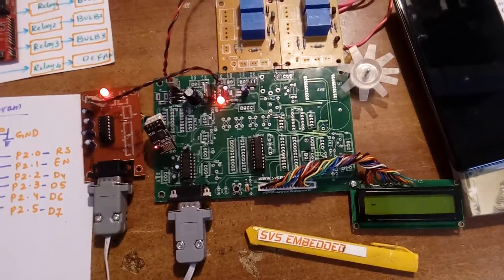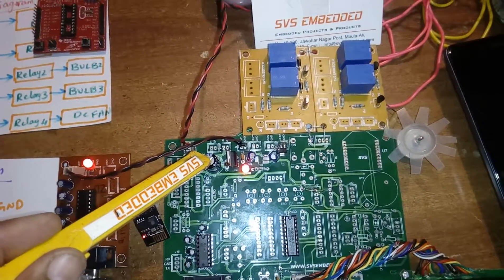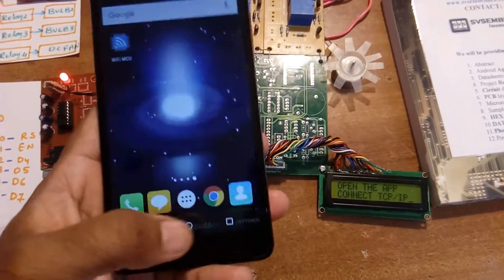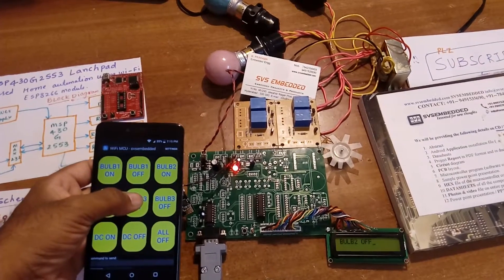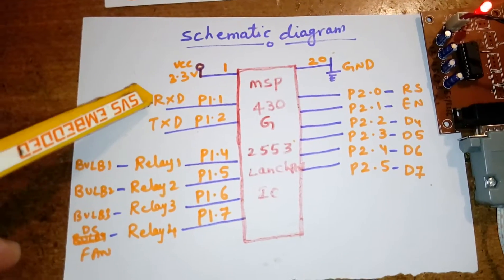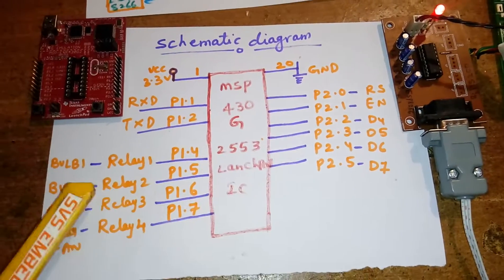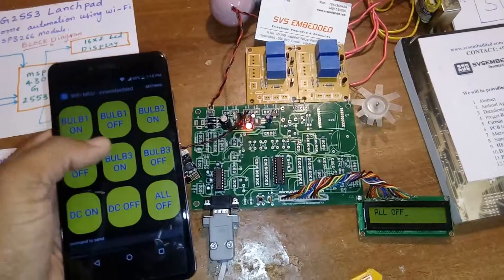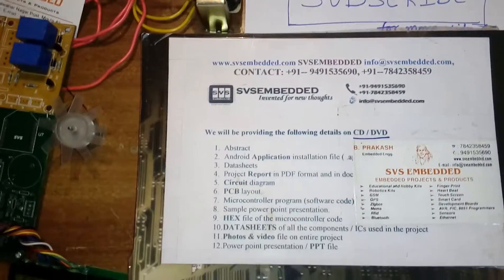ESP8266 Home Automation: MSP430 Based Android Home Automation And Control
msp430 lancpad-android - Home - Automation -2553- ESP8266 | Wi-Fi  | Wifi Projects | Arduino | WiFi project

1. ESP8266 Home Automation: MSP430 Based Android Home Automation And Control

2. Home Automation using Raspberry Pi | Android WiFi Module

3. Home Appliances Control using Android Mobile App via WiFi

4. LOW COST Home automation based on ESP8266 WiFi

5. 2015 – 2016 IEEE PROJECT TITLES ANDROID WIFI | mbed

6. Home Automation For Dummies Wifi Controlled Home Automation

7. Home Automation: MSP430 Based Android Home Automation

8. Android arduino wifi control devices with esp8266 module

9. wifi based home automation using arduino

10. wifi based advanced home automation system

11. wifi based home automation ppt

12. home automation using wifi pdf

13. wifi based home automation system

14. esp8266 arduino home automation

15. home automation using esp8266 and arduino

16. home automation using arduino and wifi

17. Android Arduino Wifi Control Devices With Esp8266 Module

18. Wifi projects android arduino home appliances control using wifi

19. Bluetooth Based Home Appliance Control System

20. Wifi Project Esp8266 Based Home Automation Using Arm7

21. Home Automation Smart Control Onoff Light And Motor

22. Home Automation using ESP8266

23. ESP 8266 Wifi controlled Home Automation

24. Android Home Automation

25. Home Automation With the ESP8266

26. Android And Arduino Wifi Control Home Devices With Esp8266 Module

27. android home appliances control

28. Top 10 Android Embedded Systems Arduino Home Automation

29. Cheap Home Automation How To, find Home Automation How To

30. Everything ESP projects - Hackster.io

31. WIFI MODULE - ESP8266 ESP-12 Serial WiFi Wireless Transceiver

32. How to control your ESP8266 from anywhere in the world

33. Arduino Home Automation Projects eBook by svsembedded

34. Monitor your home remotely using the Arduino WiFi Shield

35. Wireless Home Automation using IOT (Internet Of Things)

36. Open Source Home Automation Project using Arduino UNO

37. ESP 8266 Wifi controlled Home Automation

38. Home automation using arduino with wifi, bluetooth and IR remote

39. DIY Android Home Automation with free Smartphone Application - DIY

40. Design and Implementation of a WiFi Based Home Automation System

41. Arduino based WiFi Internet Controlled Home Automation

42. WI-FI Based Home Automation using Arduino

43. Design and Implementation of a WiFi Based Home Automation System

44. Design of a Home Automation System Using Arduino

45. WiFi Home Automation - Arduino AtHeart

46. Arduino Home Automation Remote Control from iOS or Android

47. Smart Home Automation: A Literature Review

48. Computer Controlled Home Automation using Arduino: Project

49. 1000+ ideas about Arduino Home Automation on Pinterest

50. Design of a Home Automation System Using Arduino

51. 50 Latest Home Automation Projects For Engineering Students

52. Design and Implementation of a Reliable Wireless Real-Time Home

53. Desgin and Implementation of Wi-Fi based Smart Home System

54. Home automation under Wi-Fi through Android apps from any smart

55. IOT based home automation project

56. home automation system via internet using android phone

57. PLC and WiFi based home automation solution

58. Android based Interactive Home Automation System through Internet

59. Smart Home Automation with Android + Ethernet + Arduino

60. Android Based Home Automation System Using Bluetooth

61. Internet of Things, Smart Home, Home Automation, Android